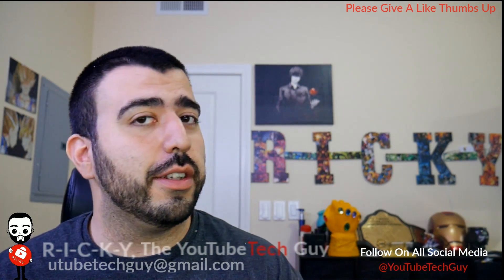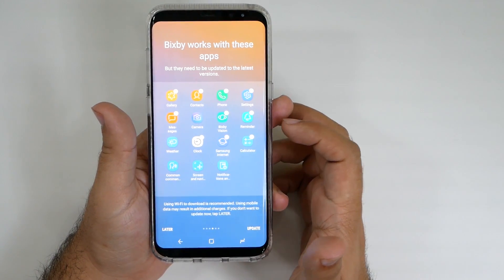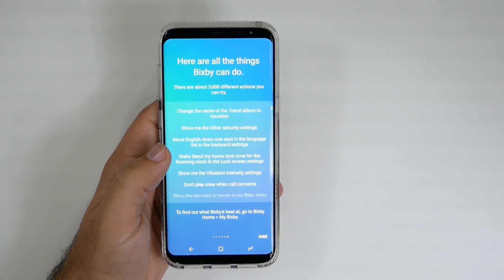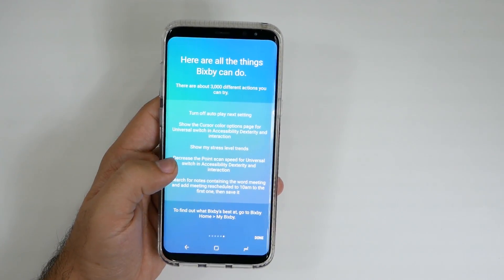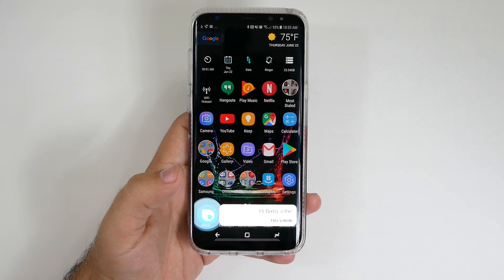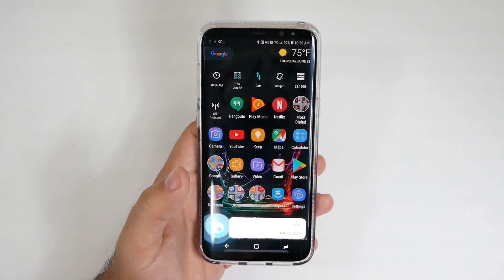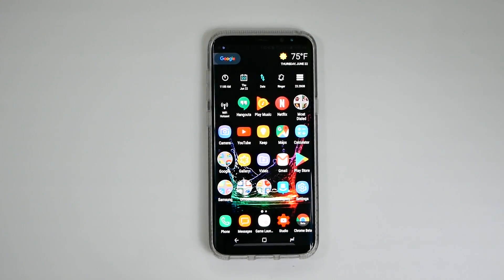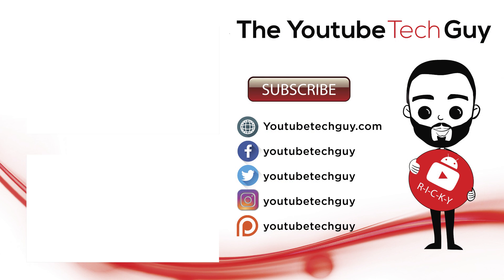Setting Up Bixby Beta & First Impressions - YouTube Tech Guy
We set up Bixby Beta & Give our First Impressions Ask Your questions in the video